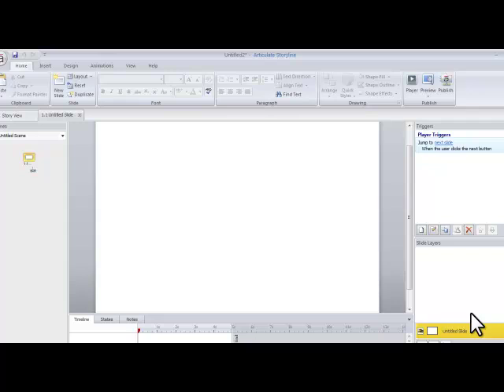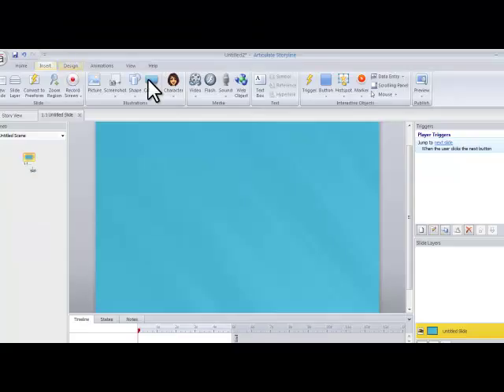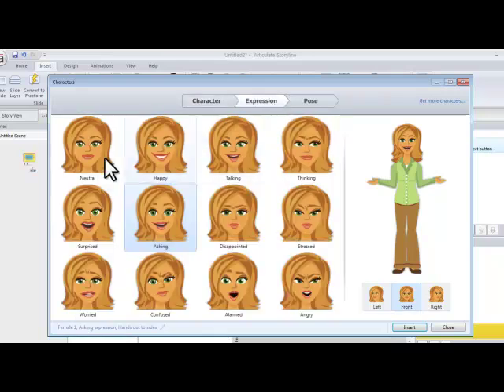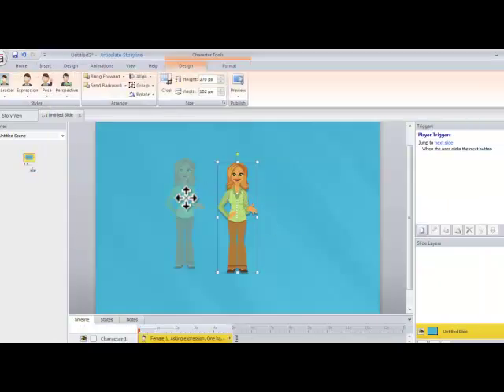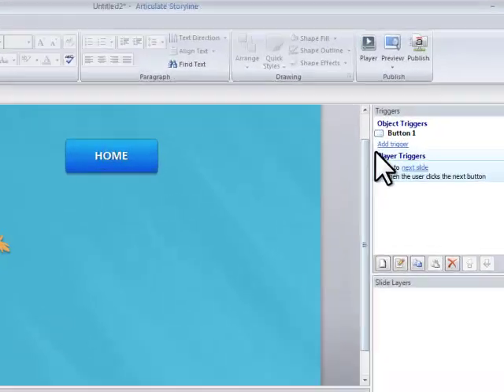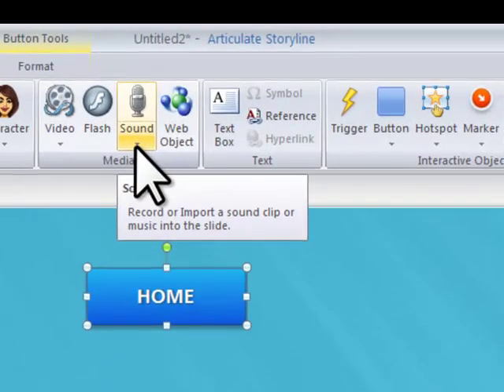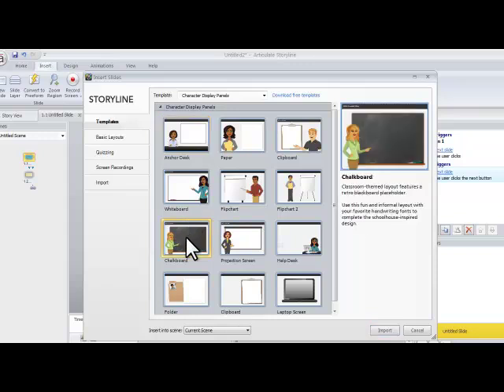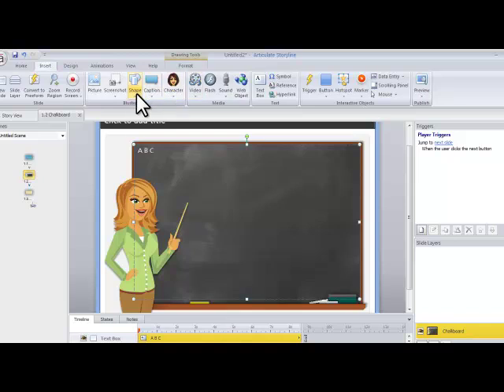Inserting Characters and Buttons in Articulate Storyline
This is a video (made using Camtasia) that shows how to use Articulate Storyline.